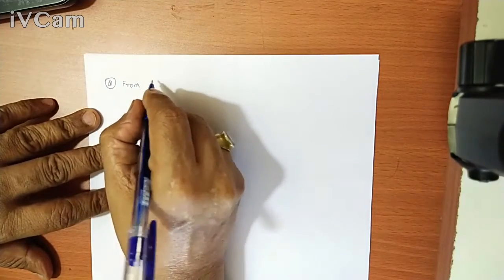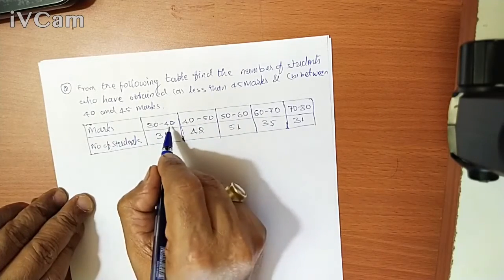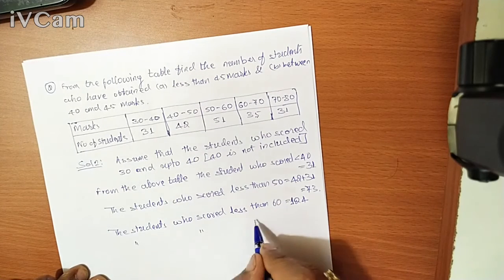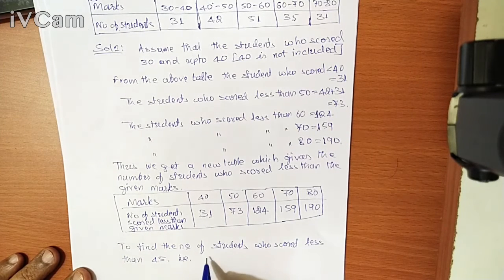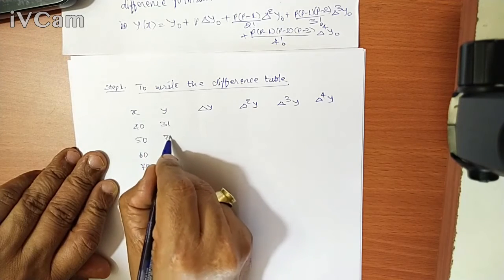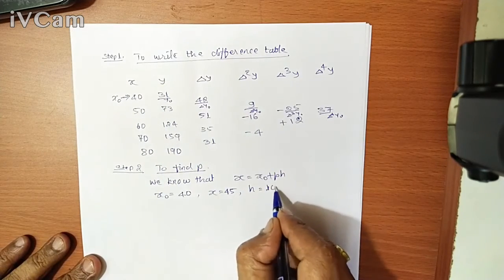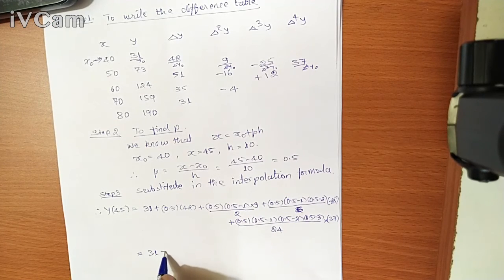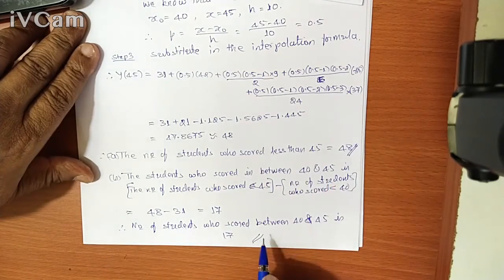Problems Using Newton's Interpolation Formulae 1